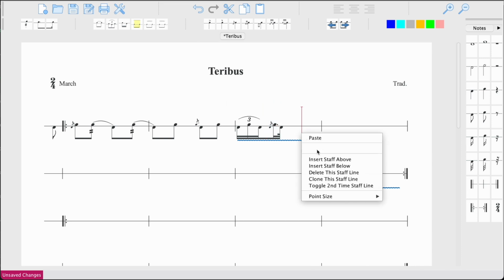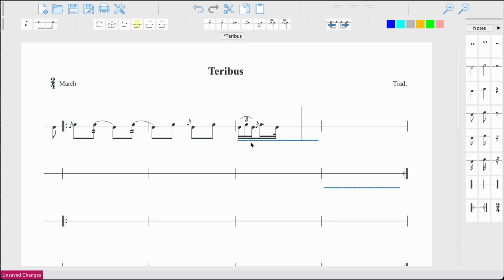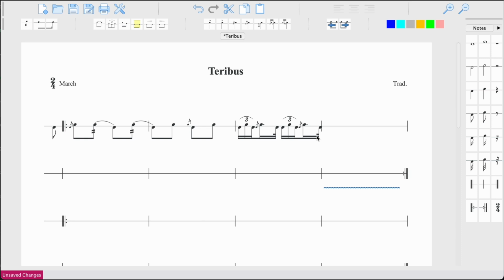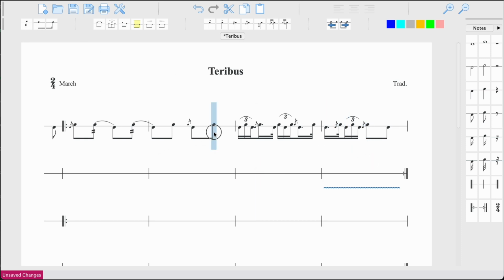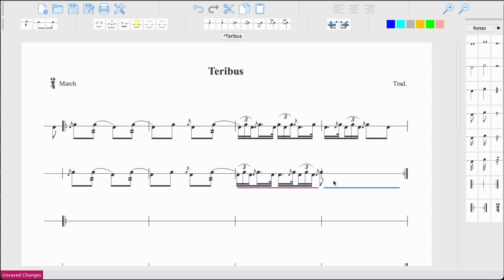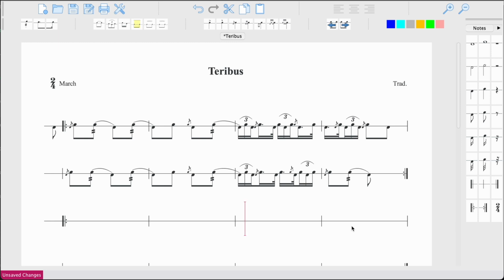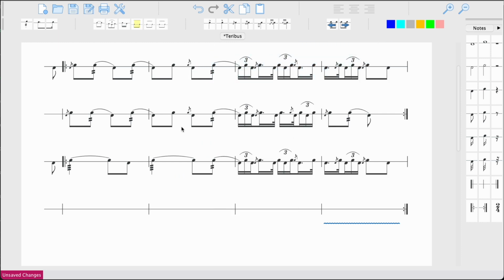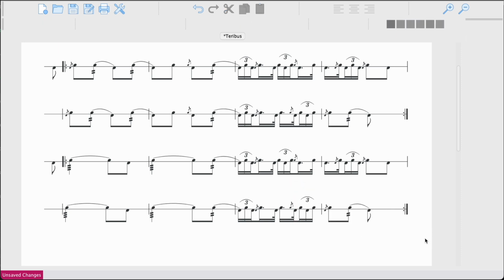DSE Power Up Episode 2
Second instalment in the Drum Score Editor PowerUp Your Skills series. Covers essentials such as triplets, copy/paste, swapping hands, automatic layout correction and undo.